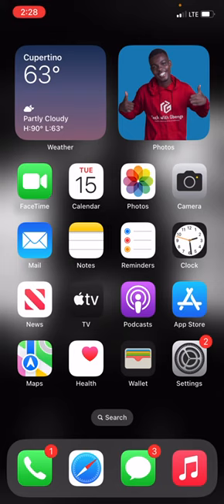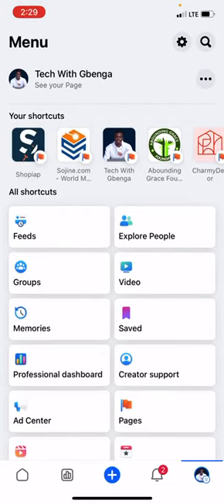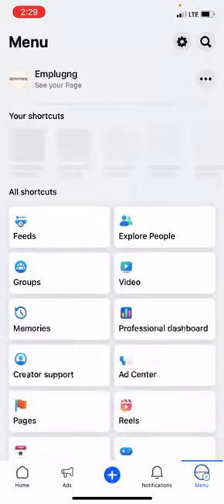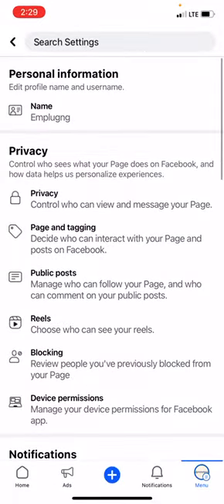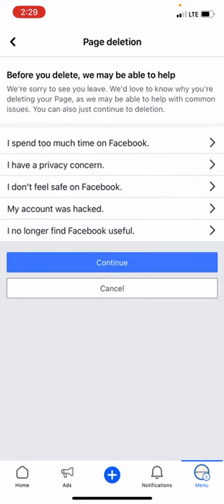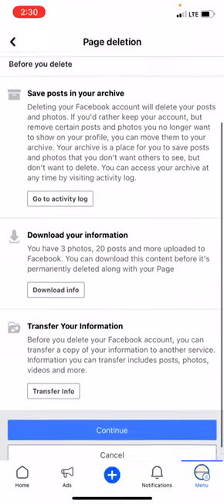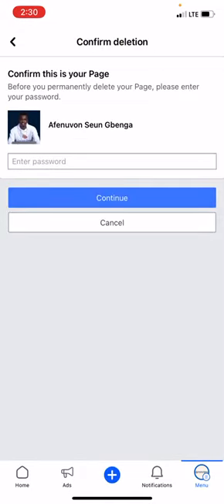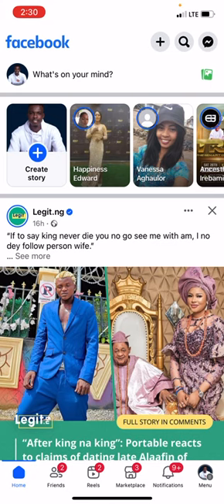How to Delete a Facebook Page in 2023 | Step-by-Step Guide [EASY] 🚀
Introduction:
👋 Hey there, awesome viewers! Welcome back to [Your YouTube Channel Name]! Today, we're diving into a topic that so many of you have been asking about: How to delete a Facebook page in 2023. Whether you're a business owner looking to revamp your online presence or just seeking a fresh start, we've got you covered! Stick around till the end because we've got some exclusive tips and tricks for you! 🔥

Why Delete a Facebook Page? 🤔
Before we dive into the how-to, let's quickly discuss why you might want to delete a Facebook page.

Pre-Deletion Checklist ✅
But wait, before we proceed, it's important to go through a pre-deletion checklist to ensure you have everything covered. From saving important content to notifying your followers, we'll walk you through it all.

The Deletion Process Step-by-Step 📝
Here's where the rubber meets the road! We're going to guide you through every step of the process to ensure a seamless and stress-free deletion. From accessing the right settings to confirming your decision, we've got your back!

Deletion doesn't mean disappearing into the digital abyss! We'll explain what happens to your content, followers, and more after you've successfully deleted your Facebook page. It's all about understanding the aftermath.

Top Mistakes to Avoid ❌
Our YouTube community matters to us, and we want you to avoid common pitfalls. We've rounded up the top mistakes people make when deleting their Facebook pages, so you can steer clear of them!

Exclusive Tips for a Fresh Start 🌱
Deleting a Facebook page isn't just an ending; it's a new beginning! We're wrapping up this video with some exclusive tips on how to create a captivating online presence, no matter your goals.

Conclusion:
And there you have it, a complete guide on how to delete a Facebook page in 2023! Remember, change can be empowering, and sometimes a fresh start is exactly what you need. If you have any questions or insights, drop them in the comments below – we love hearing from you!